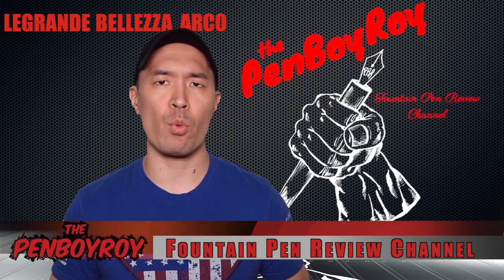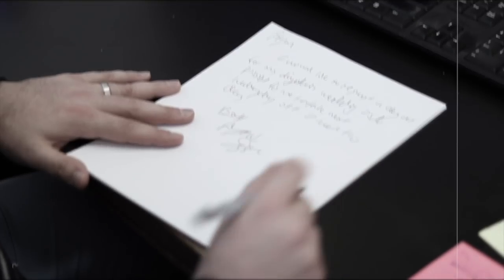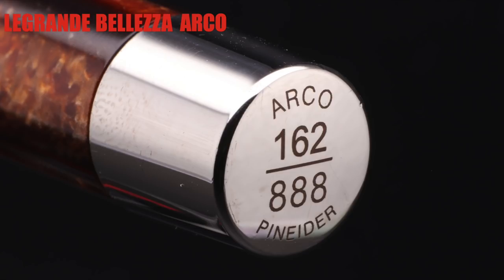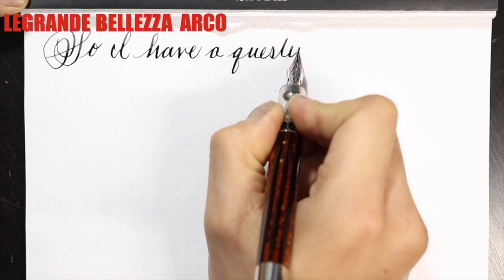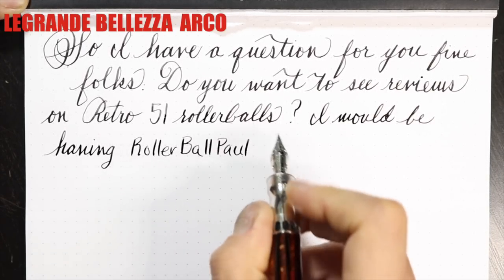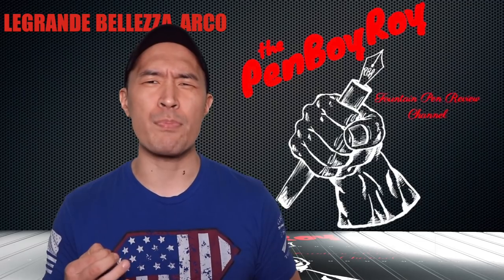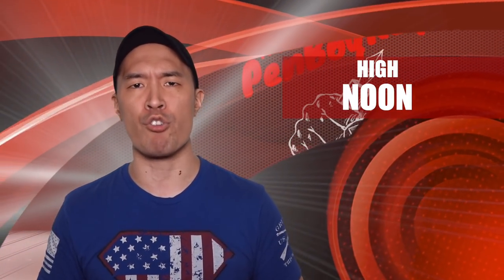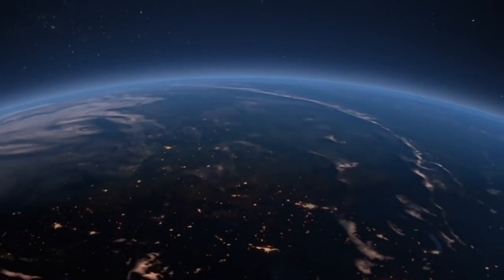Pineider LeGrande Bellezza Arco Fountain Pen Review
Review of the Pineider LeGrande Bellezza Arco Fountain Pen. Does this "Hyper-Flex" and "Quill Nib" have what it takes to be called a "flex nib"?

Review format:
The good: things about the pen that are good.
The bad: talking coin. Money matter regarding the pen.

Discount can only be used by calling them up at , or 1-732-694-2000 (if outside of the USA) and dial 207# for Dawn Johnson. She will hook it up for you. This discount is not available to anyone other than my subscribers!